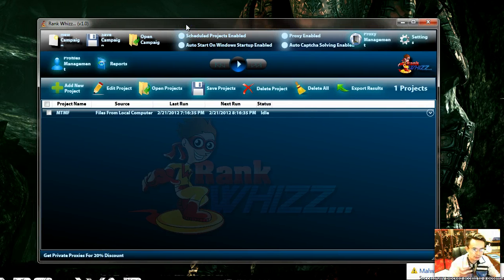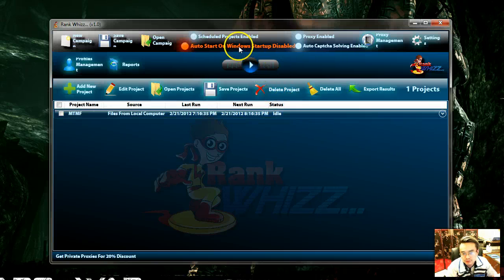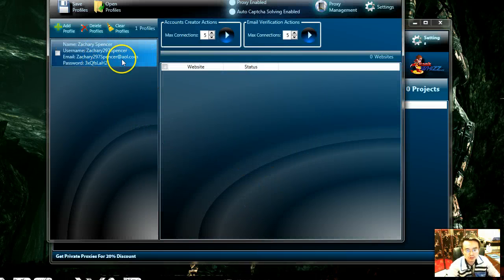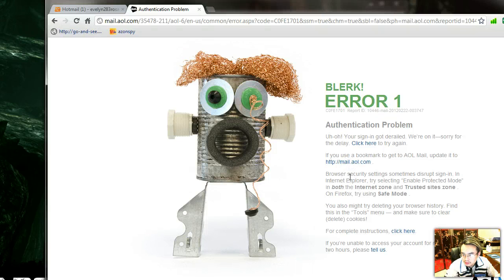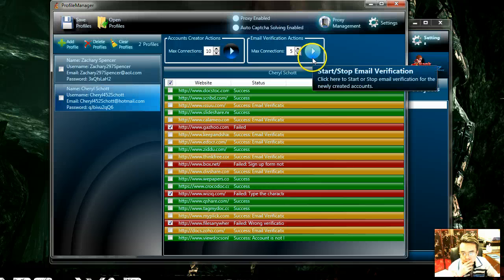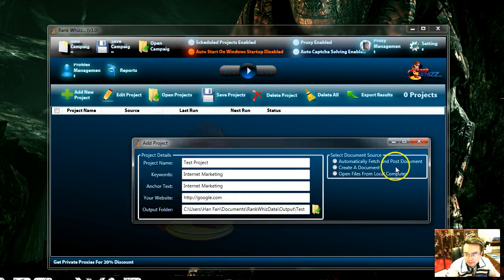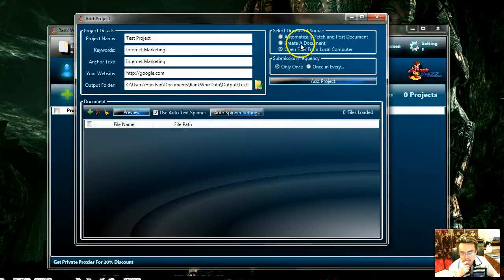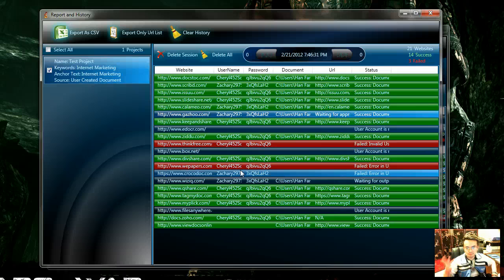Best Rank Whiz Review